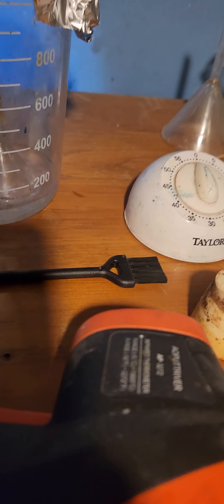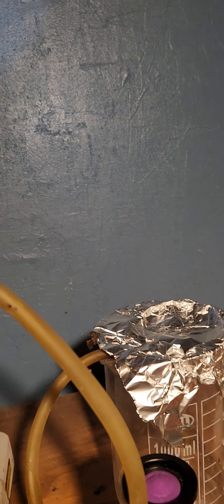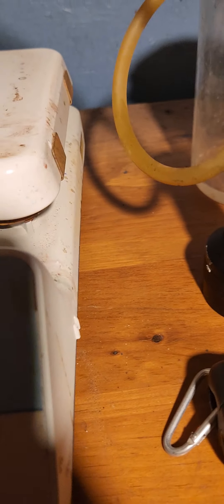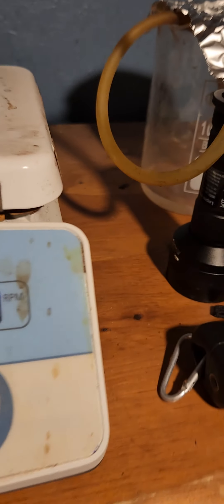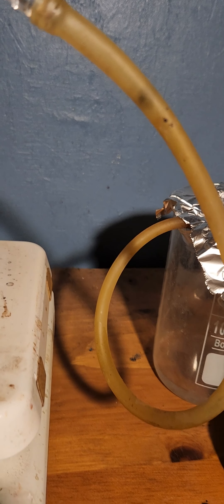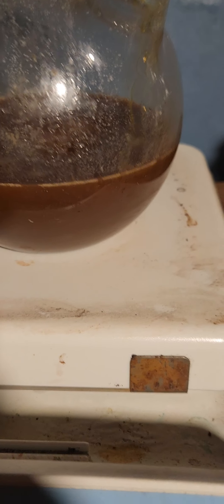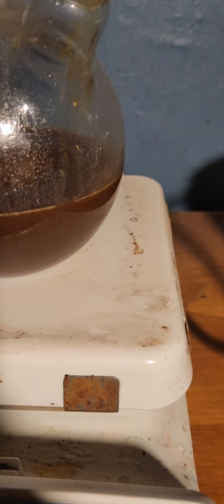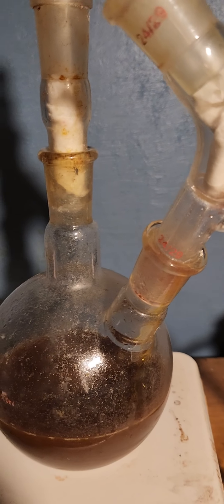Fixed working digtal hotplate-Magnetic stirrer and making a Coffee bio Insecticide.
My old digital Hotplate and magnetic stirrer that I thought was "Toast" when sulfuric acid from a taxol experiment caused a temperature error EO2 has completely revived itself.

It is a mystery how this happened but i boiled water at 100 degrees C on this hotplate-magnetic stirrer and it stayed a steady temperature threw 4 hrs straight!

I cannot show exactly how I made this but here a description.

I had 2 ml of ethyl acetate in 500 ml of hot water and i used a stirrer to dissolve 10 grams of old soap approx. 5 g wasn't nearly enough.

After it dissolved i added it to a flask and added 10 g of Instant Expresso coffee. 10 grams should for that type of express give around 200 mg of caffeine.

The solvent Ethyl acetate even at 50 degrees C for a long time started evaporating partly off and got trapped in the joints with bounce.

The thinking is bounce is statically charged and may hold on to dust and impurities preventing contamination.

β-Carboline and Harmane in small amounts are "probably" don't quote me 10% but,  for the green-blue glow seen when i expose the flask to UV at 395 nm.